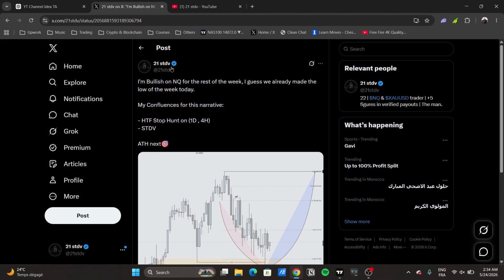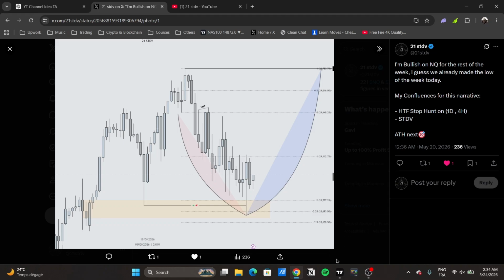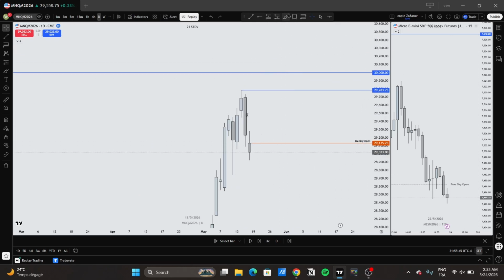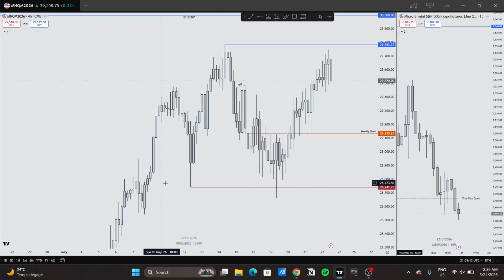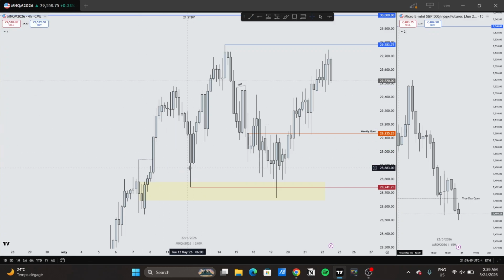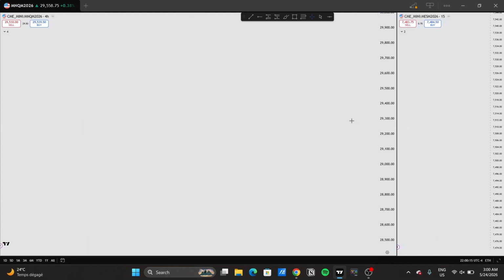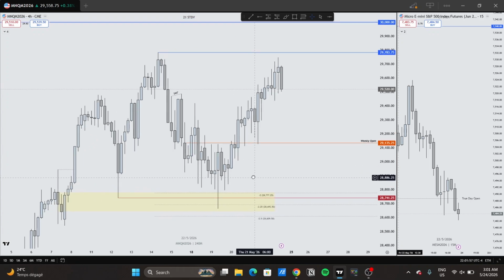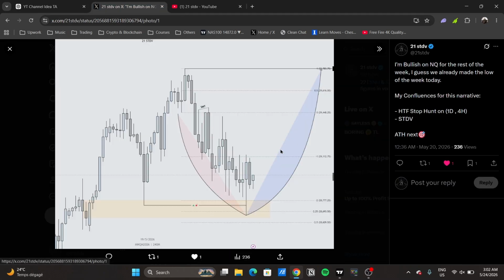I Called The Whole Weekly Move Using STDV - Here’s How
In today’s video, I break down the exact analysis that made me bullish on NQ for the entire week before the move happened.

I explain:
• The HTF narrative
• The liquidity / stop hunt idea
• SMT and confluences
• Why I believed the weekly low was already formed
• The roadmap I used for the projected move

This wasn’t random guessing. Just patience, narrative, and execution.

21 stdv
Amat Victoria Curam.